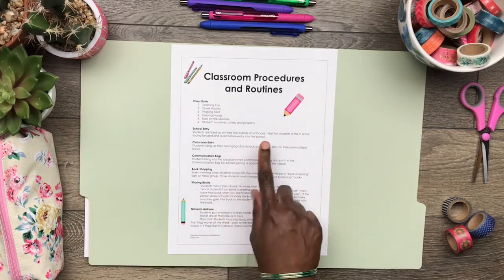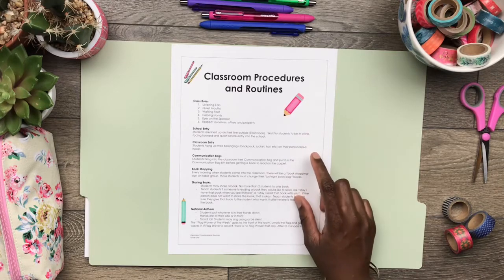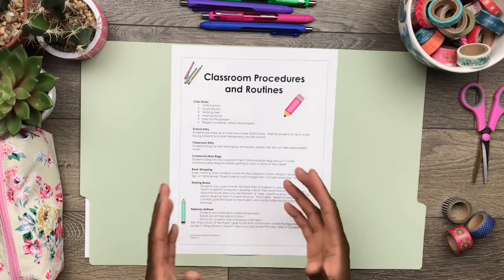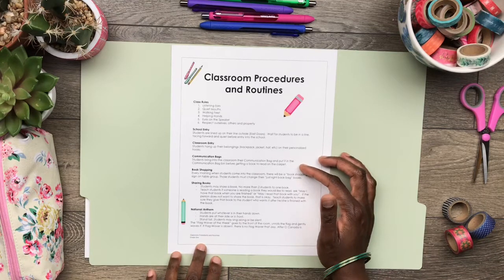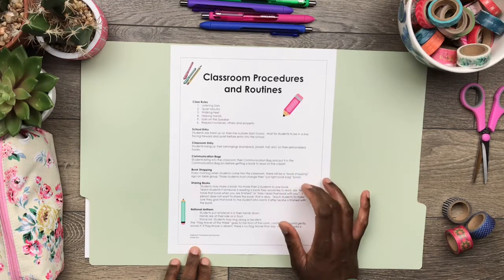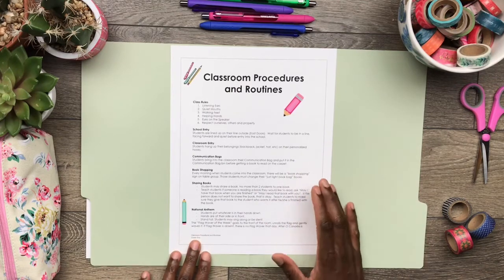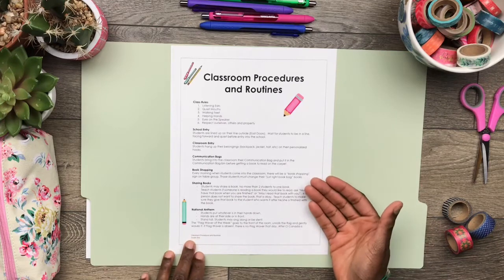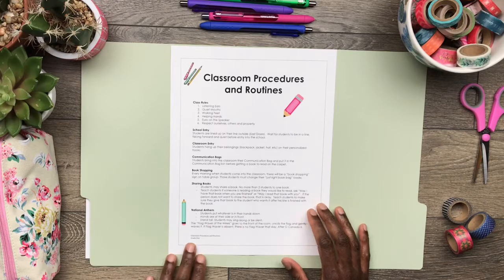Classroom Management: My Daily Routines and Procedures | Are You Ready?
Establishing routines and having students know the expectations is really important for classroom management. In this video, I share with you the routines and procedures I have in place in my grade one classroom.